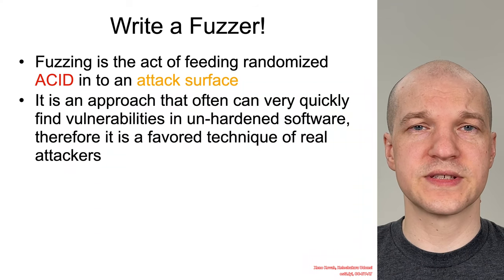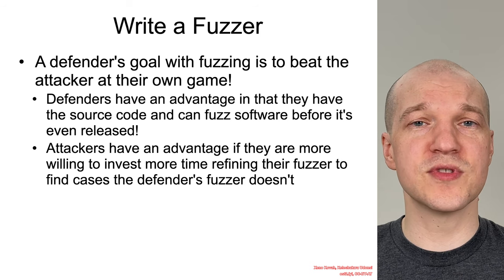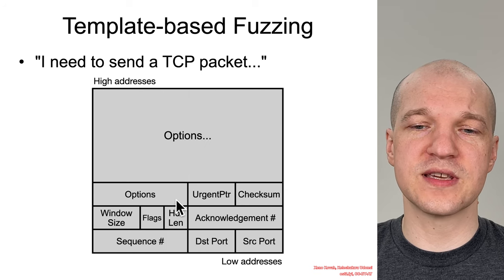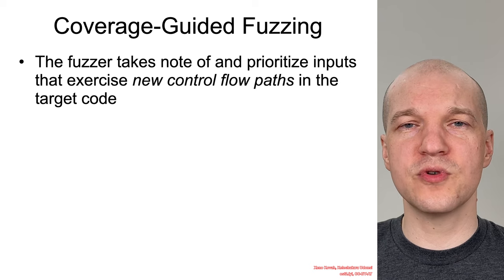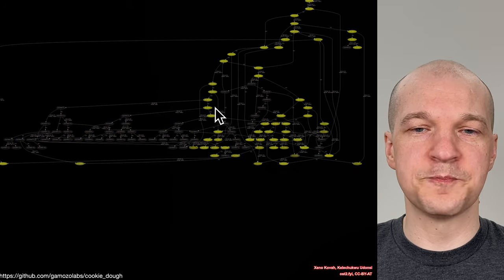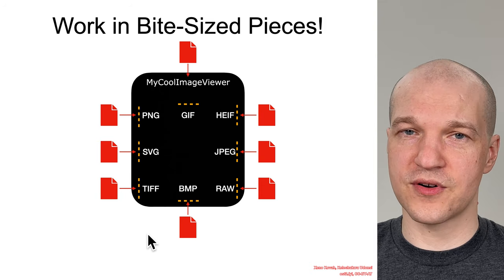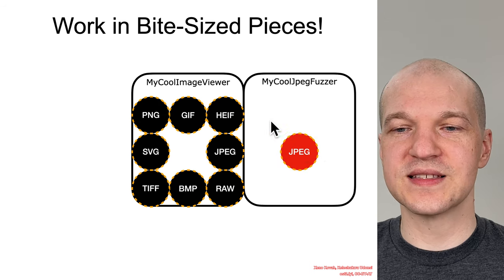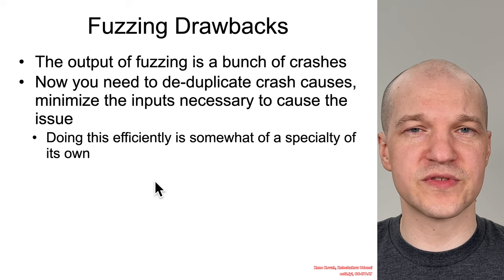Vulns100X 04 Detection 03 Fuzzing